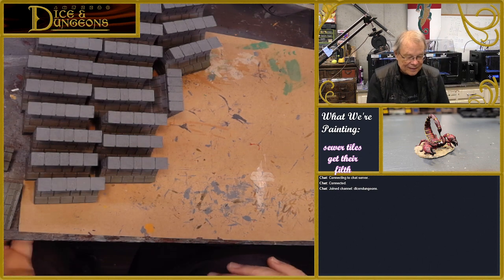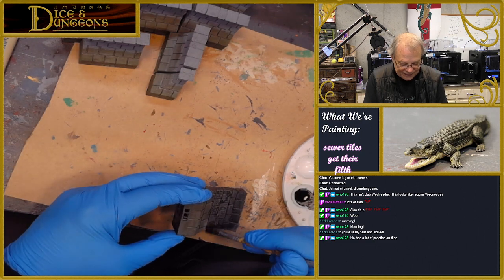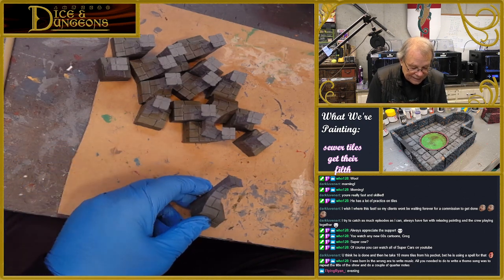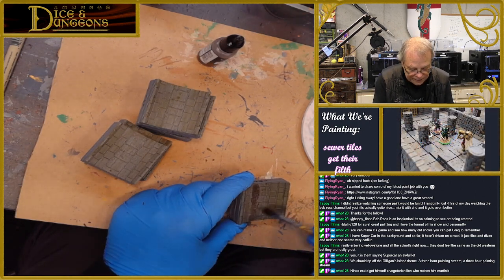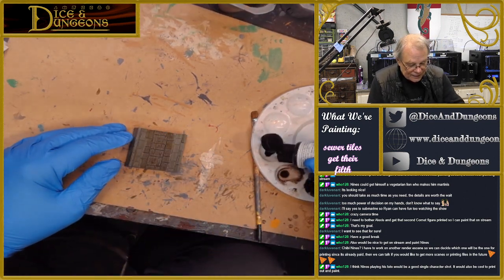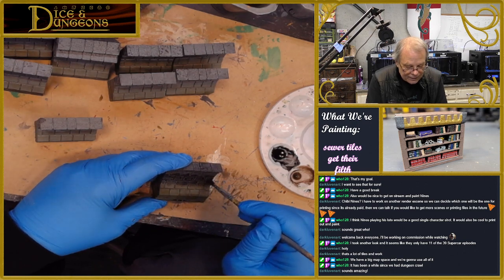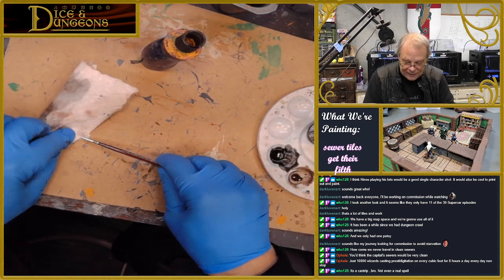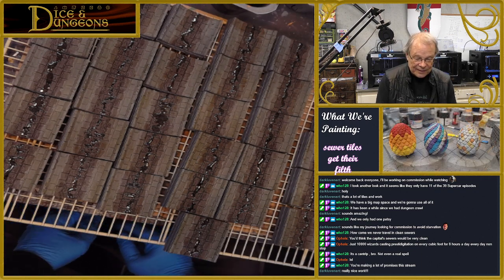Making Slick and Slimy Sewer Dungeon Tiles for DnD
In this episode of Dice and Dungeon's Relaxing Painting, Greg is painting some set pieces from our 3D Printers. Here we have some dank sewer tiles.

All the walls, floors, doors, basically the structure, that we use in our dungeon tiles are made by Devon Jones